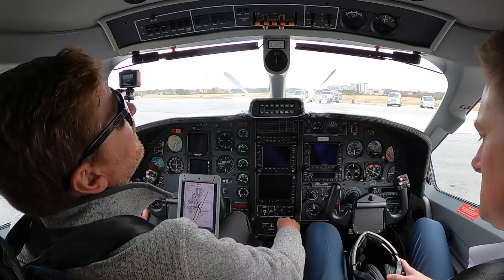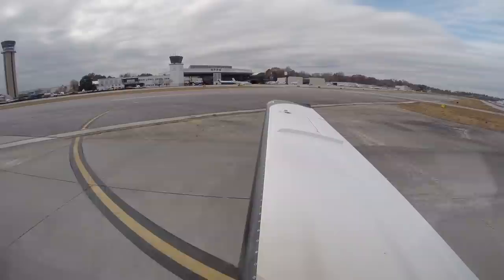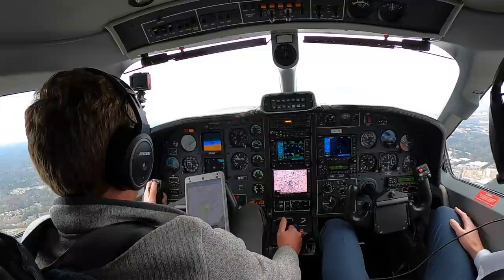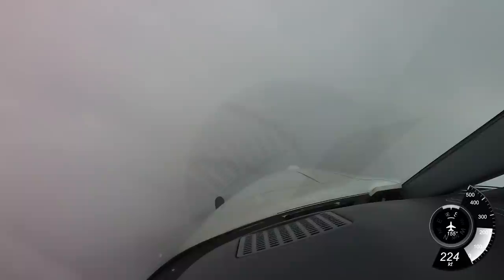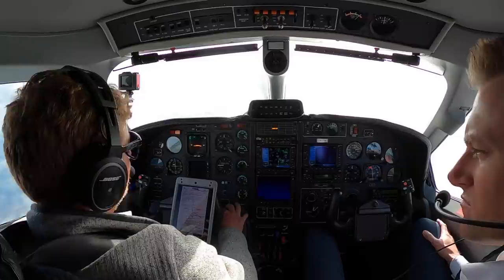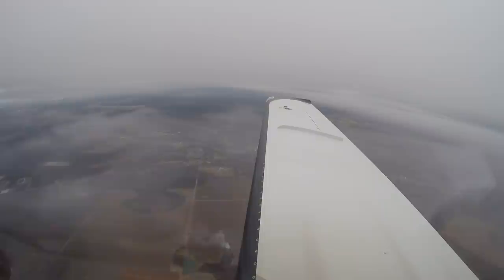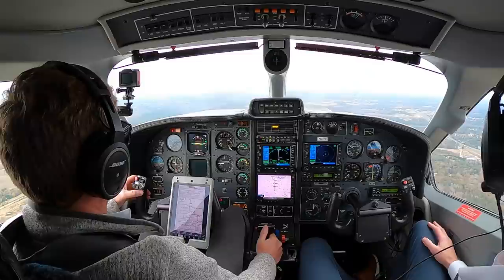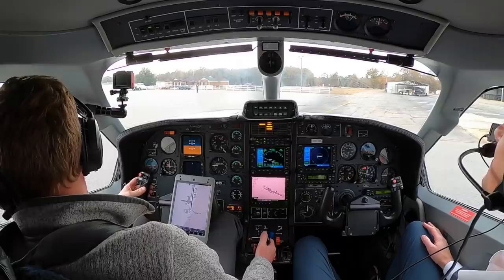TBM850 IFR Flight VLOG! - ATLANTA, GA to PERRY HOUSTON!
BOSE Aviation Best Headset for Pilots
PIVOT Cases to mount your IPAD! (Discount will be applied upon checkout. Link valid for all PIVOT and FlyBoys items).